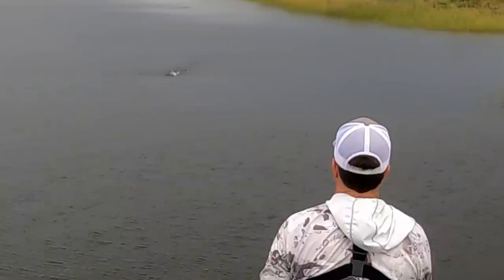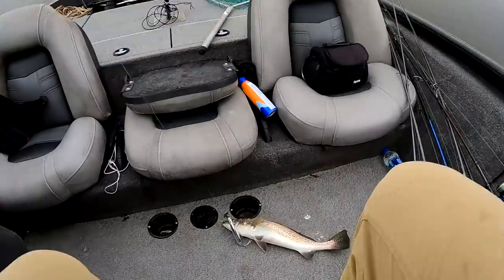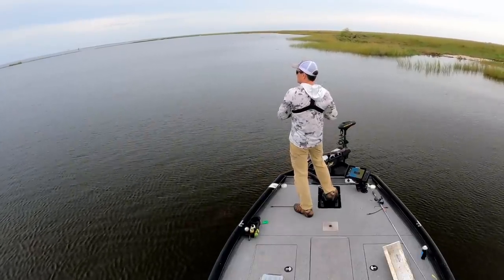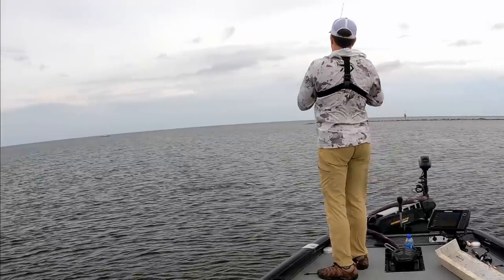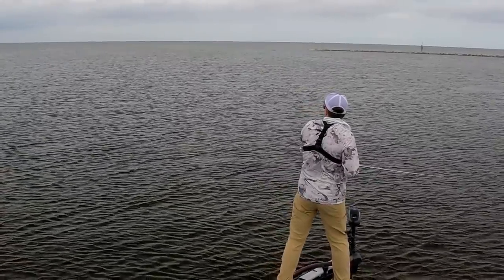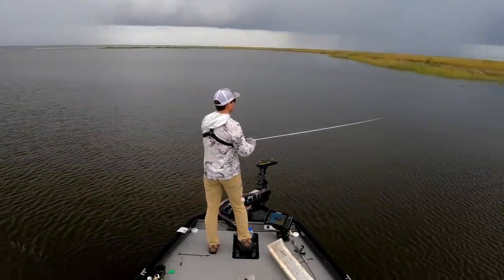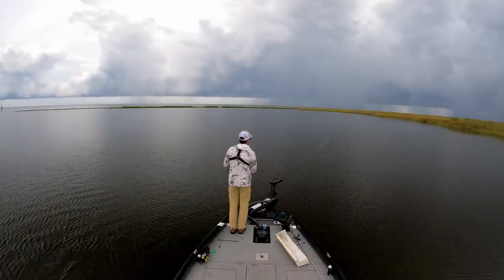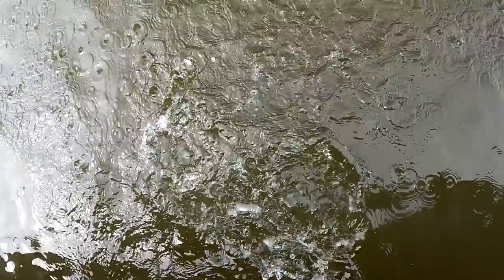Fall Speckled Trout Wanted THIS Topwater!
If you've been watching my videos then you know that I've been catching easy limits of speckled trout!

So I felt it was time to embrace the grind and throw suspending baits and topwater lures for higher-quality speckled trout.

And that's exactly what I did.

It took a little bit to get them dialed in, but once I did it was a speckled trout topwater smash-a-thon, with MANY topwater blowups!

I had a GREAT day watching specks blow up a topwater plug and even being fortunate enough to hook into a good deal of them.

But these fish aren't being kept for the cleaning table!

Instead, they were released to fight another day.

Join LAFB Elite to learn my process to find and catch fish from scratch